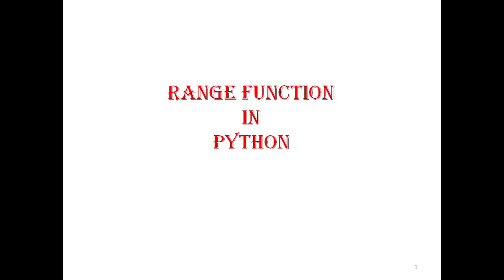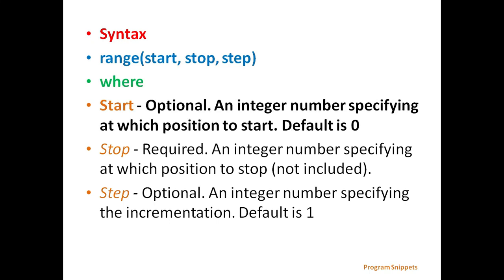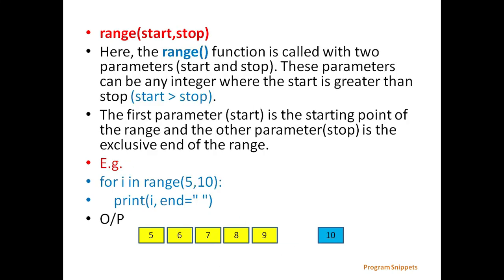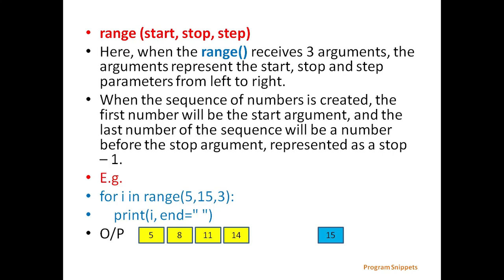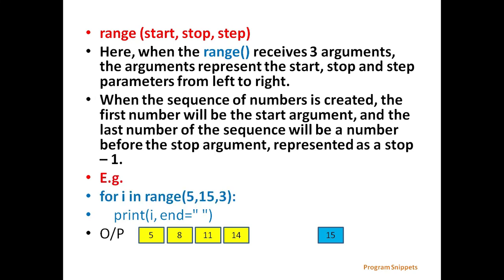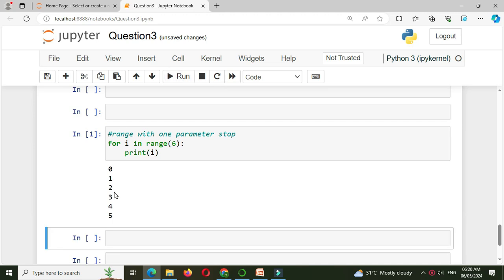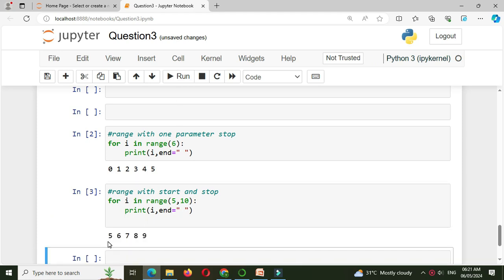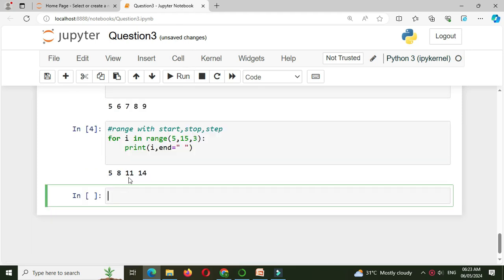Range Function In Python